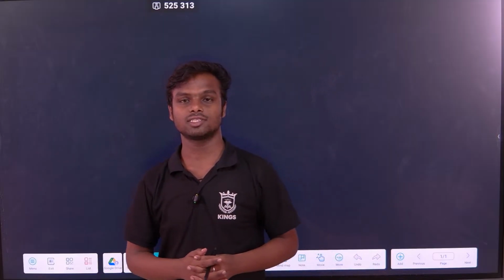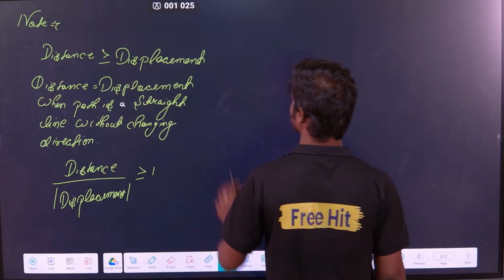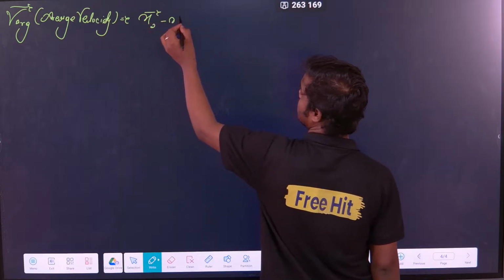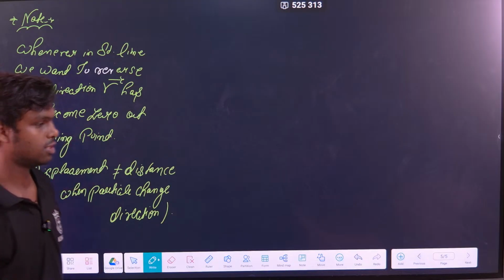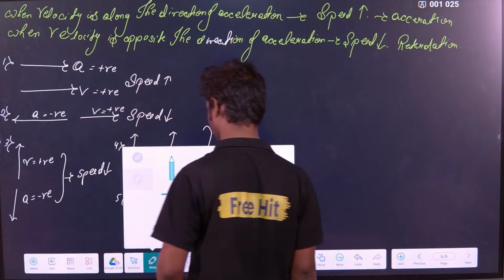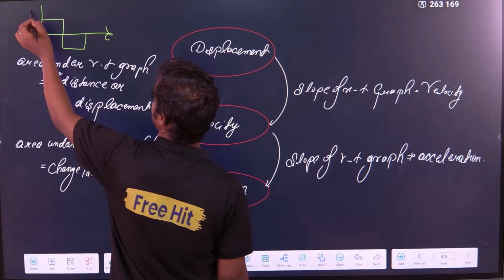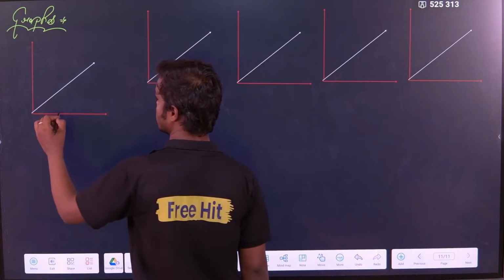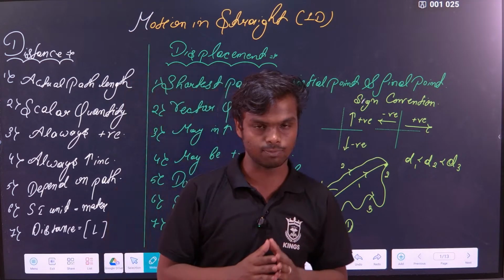Free Hit|PHYSICS|Ritesh Sir|NEET Crash Course